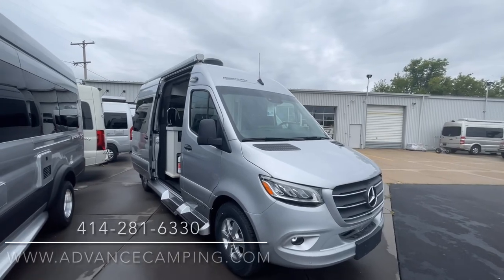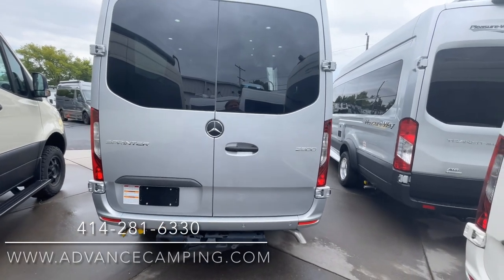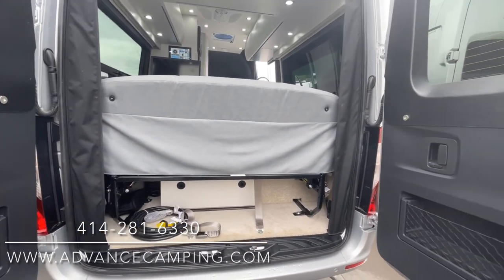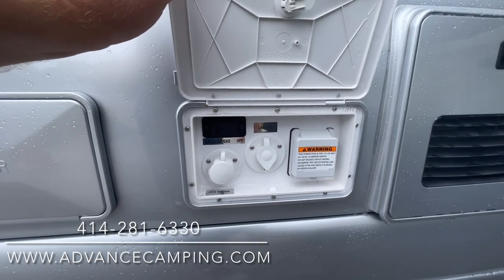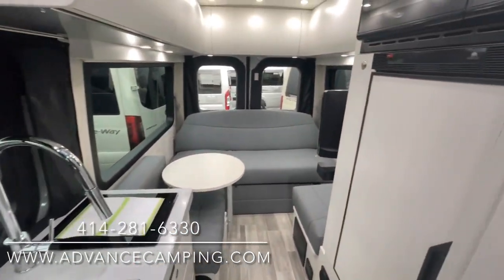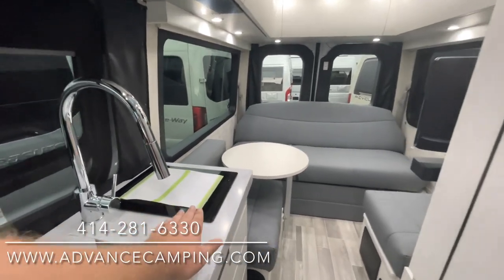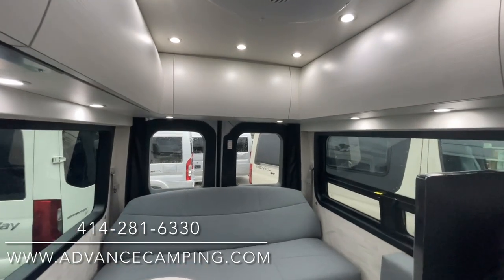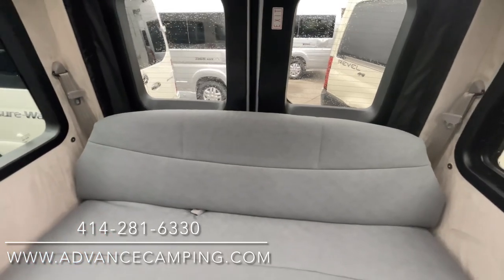2023 Pleasure Way Ascent - Top Tier Build Quality In 19' Size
We know that your active life requires flexibility and convenience, but we also know that you don’t want to sacrifice living space. Therefore, Pleasure Way developed the Ascent TS, a motorhome that is as dynamic as it is versatile. With its clever use of space you can carry everything you need while enjoying the well-equipped galley, separate private bathroom and queen size memory foam bed. This unit features the new quiet inverter generator with auto start, 200Amp hours of Lithium Batteries and 200w of Solar. In addition to the 2000W Inverter make this an off the grid machine without looking the part. Outside it looks the picture of class and elegance. Not giving away the amenities that lie within. to see a video tour and to inquire about pricing, or give us a call at . Thanks again!